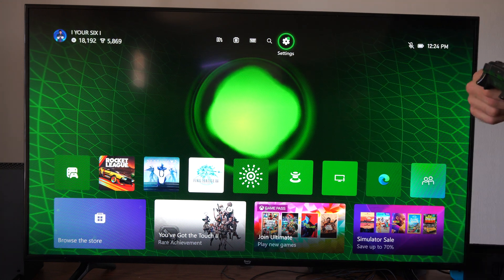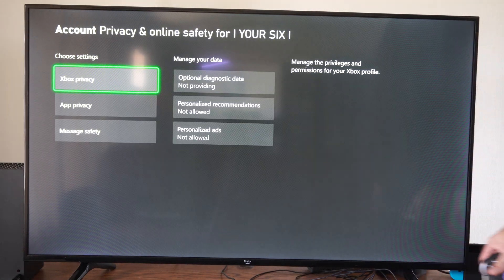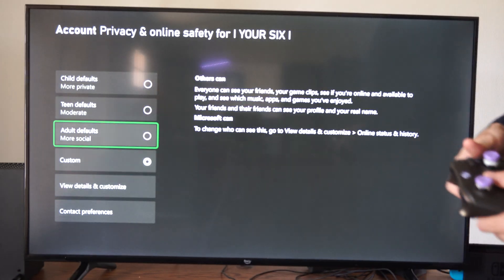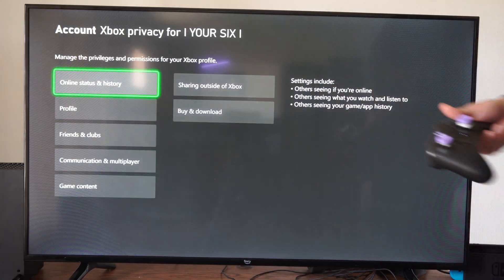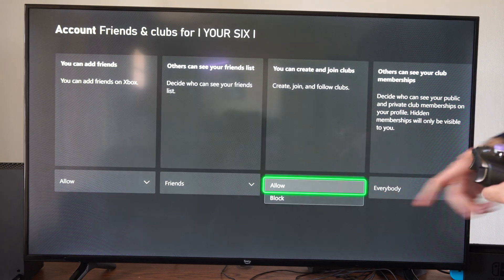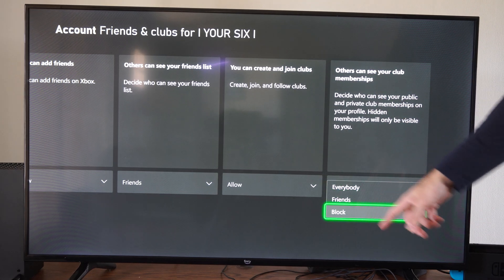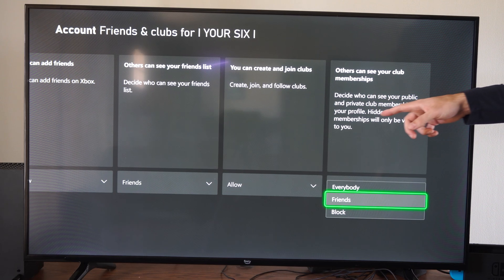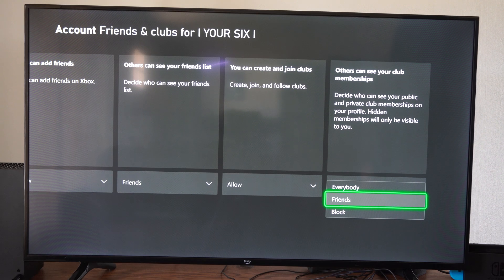How to Fix Can't Join or Create a CLUB on Xbox Series X (Privacy Tutorial)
If you’re encountering issues with joining or creating clubs on your Xbox Series X, here are some steps you can take to troubleshoot:

Check Privacy Settings:
Ensure that your privacy settings allow you to join clubs. Sometimes, this issue arises due to specific settings.

If your Xbox account is a child account, you won’t be able to change your age directly. In this case, an adult account needs to invite you to a family group and adjust the settings for you:
On the adult account, visit this page.

Click on the child’s account and enable the option called “Share stuff people make (Xbox 360: Member Content)” for everyone.

Also, ensure that “Others can communicate with voice, text, or invites” is set to Friends or Everybody.

On the Xbox One/Windows 10 tab, enable “Join multiplayer games” and “You can create and join clubs”.

Log out and back in on the account in question on your console or device.
Name and Tag Availability:

When creating a new club, make sure the name or tag you choose isn’t already in use by another club. If it is, you’ll receive an error message.
Try mixing capital letters with lowercase letters or symbols to find an available name.